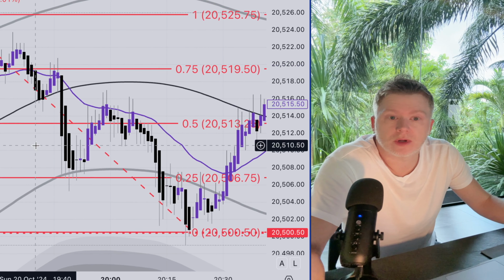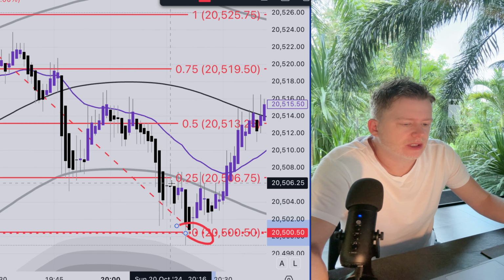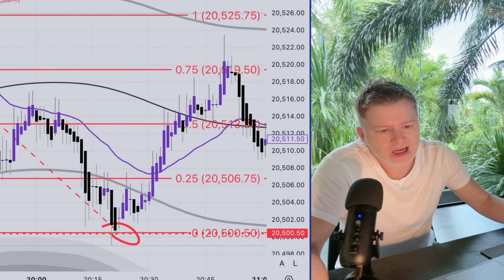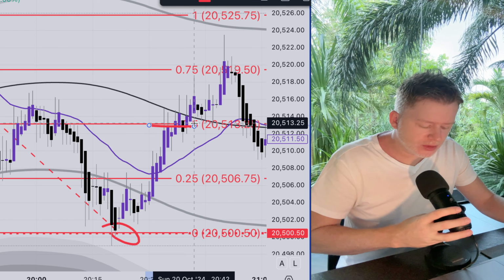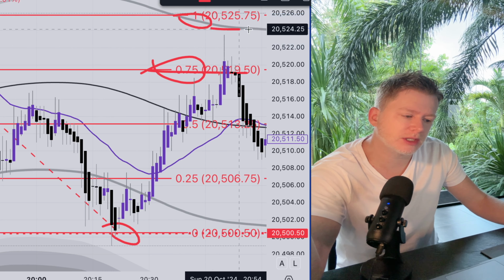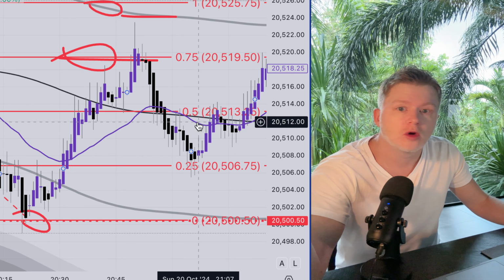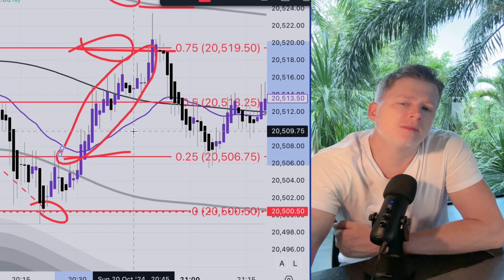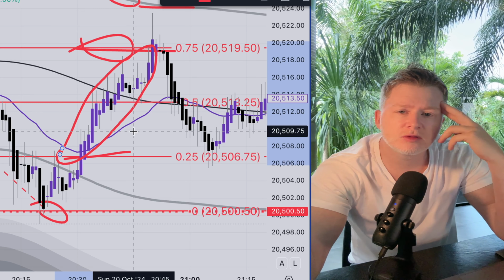The Switchback Trading Strategy: Scalping Made Simple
Learn how to master the Switchback Trading Strategy, a powerful scalping technique that can help you achieve financial freedom in the day trading world. In this video, we'll break down the SBT model, a simple yet effective approach to scalping NQ and other futures markets. With the Topstep, Apex, and Myfunded Futures prop firms, you'll have the opportunity to profit massively.   Boost your trading psychology and maximize your profits. Whether you're a beginner or an experienced trader, this scalping strategy will show you how to make money online by trading everyday. You don't need to try to guess at what ICT might be the one to take or not.  You don't need ICT.  By combining the Switchback Trading Strategy with sound trading psychology, you'll be well on your way to achieving consistent results in the stock market, Forex, and even crypto markets like Bitcoin. So, if you're ready to take your trading to the next level, watch this video to learn how to implement the Switchback Trading Strategy and start living the life you've always wanted.